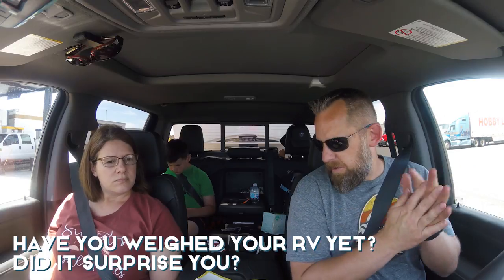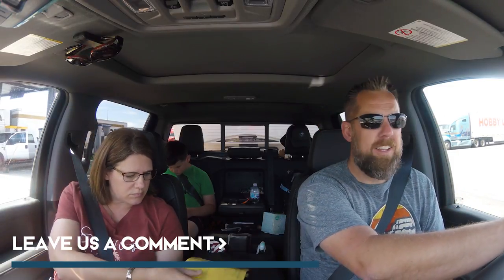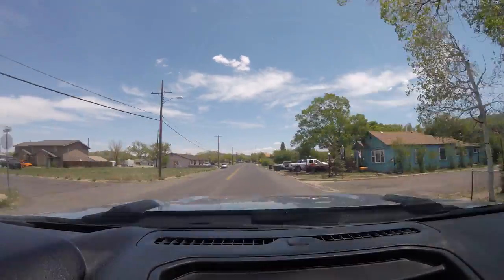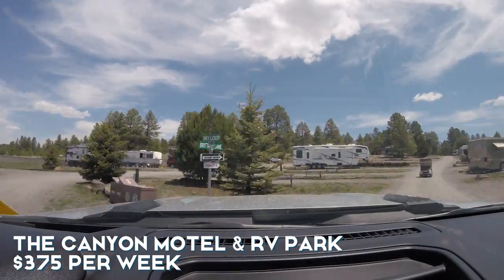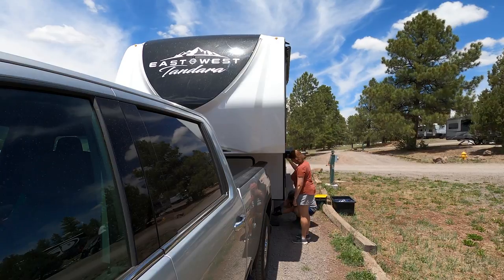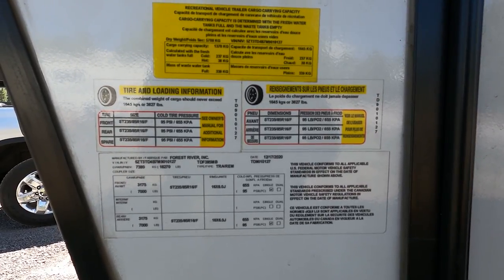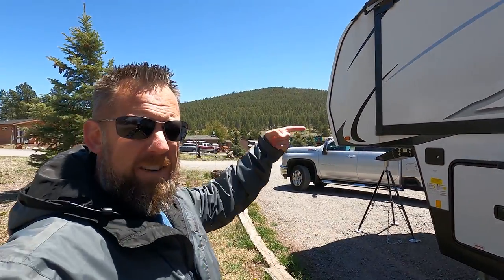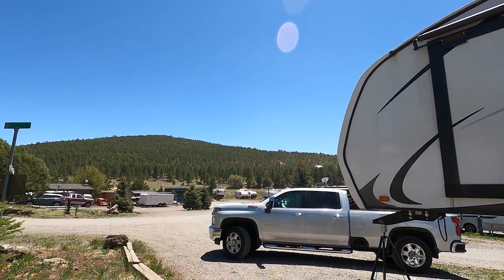How Heavy is Our Fifth Wheel? Wind, Weigh-Ins & Topper Problems | RV Arizona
How heavy is our fifth wheel? Is our RV too heavy? Well after owning her for 5 months we finally hit the CAT scales to figure out those answers while we RV Arizona.  Our Trip from Camp Verde to Williams AZ was short but we learned a lot.  And our first few days at our RV park near Grand Canyon were spent battling wind and finding out that our slide-out toppers we installed incorrectly and are causing damage. Yep, it's another RV service fail for us.  The RV problems just keep coming but we're dealing with them and moving on.
Have you weighed your RV? Do you know how to weigh your fifth wheel? Knowing your weight is a critical part of RV living especially if you full-time RV.  Going over on weights can cause damage, void warranties, or worse.

🗺️ RV TRIP WIZARD/RV LIFE PRO, SAVE 25%, use code HINTONTHETRAIL:
💦 CAMCO HEATED HOSE, 50'
💦 CAMCO HEATED HOSE, 25'

🕔TIME STAMPS🕔:
0:00 Intro
2:22 Is our RV too heavy?
8:07 RV in the Wind
9:58 The Installed Slideout Toppers Wrong!!!

- Far by The Hunts
- Before The Event by Gvidon

A large influence on this series has come from content creators like Keep Your Daydream, Finding Our Someday, and Changing Lanes. The style of this video is also similar to You, Me & the RV or Less Junk, More Journey in parts.